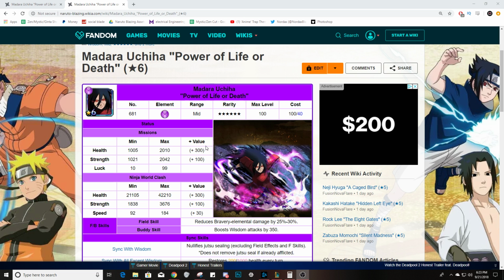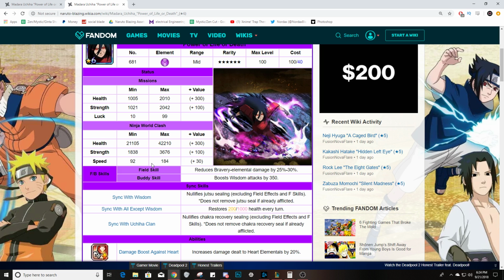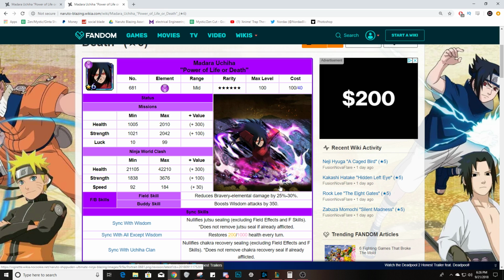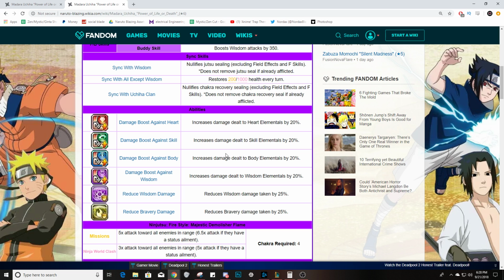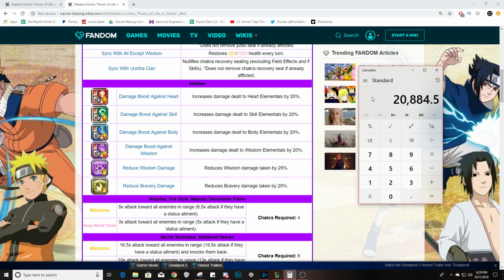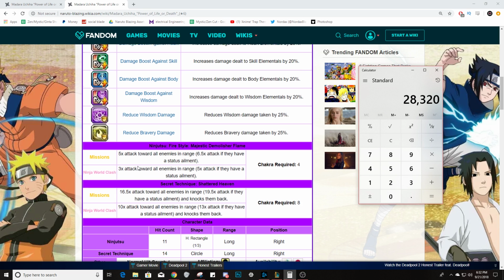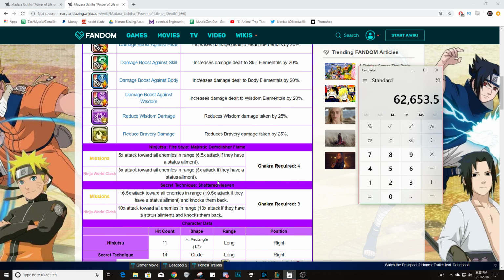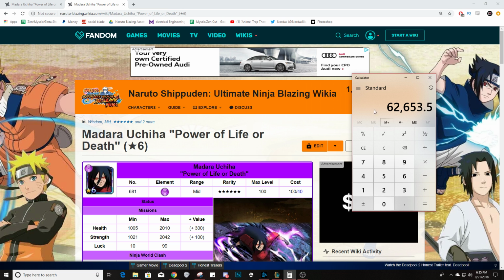Madara Uchiha "Power of Life or Death" IN DEPTH ANALYSIS! | Naruto Ninja Blazing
Bringing back the old analysis series! This time I'm going over the brand new WISDOM Madara Uchiha!

Title: Madara Uchiha "Power of Life or Death" IN DEPTH ANALYSIS! | Naruto Ninja Blazing

Game: Naruto Shippuden Ultimate Ninja Blazing